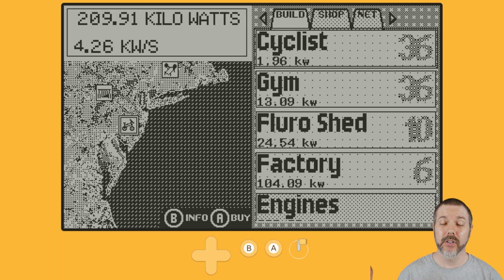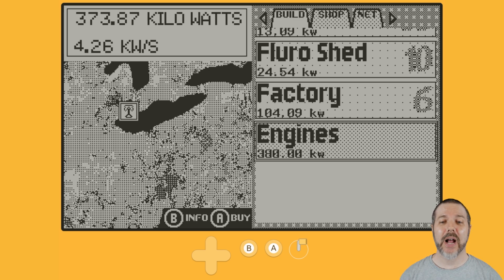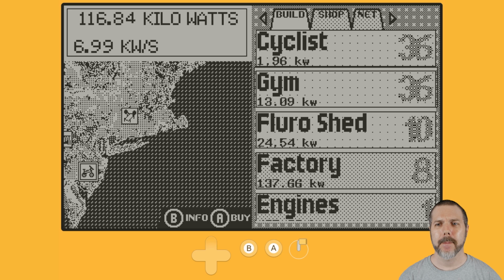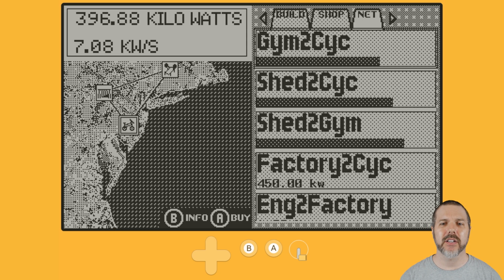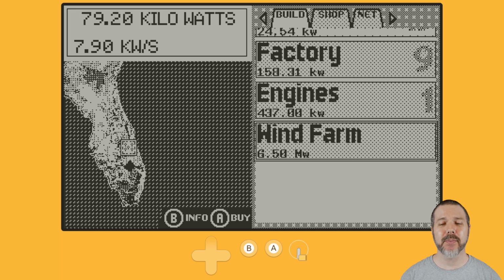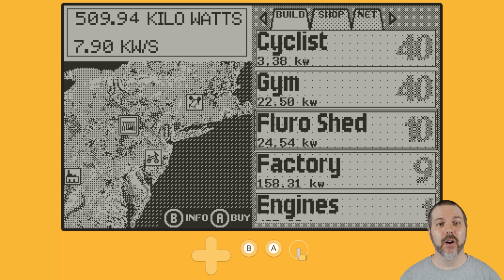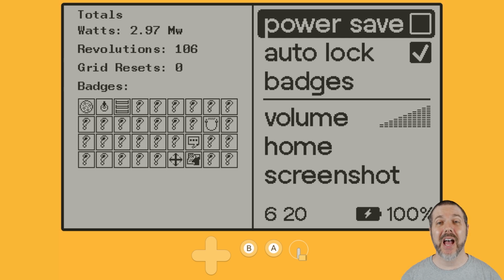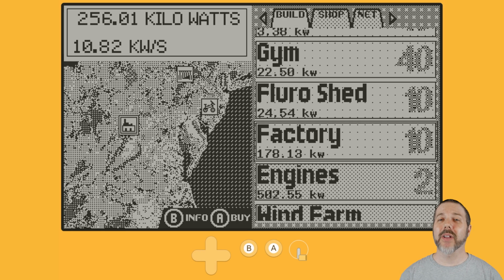Teddison Inc - Playdate gameplay + impressions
Teddison Inc is a relaxing incremental/idle game exclusively for the Playdate! Start out in a dusty warehouse with a bike and a dream. Then build your electricity empire to take over the world!